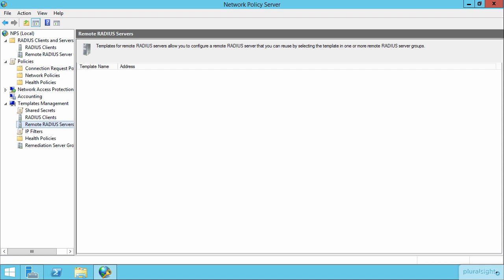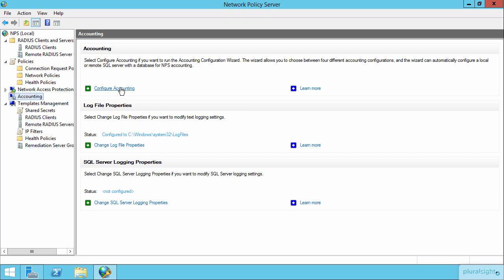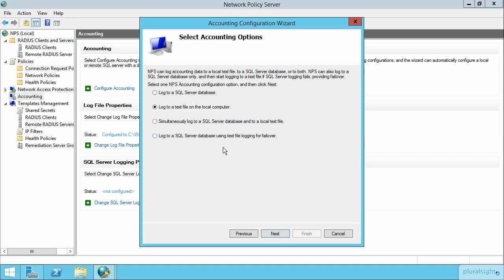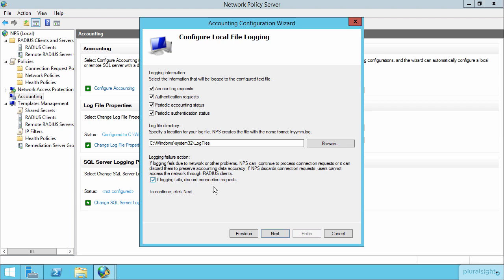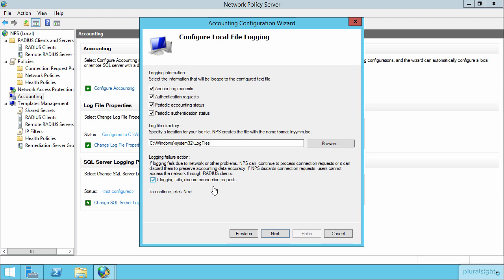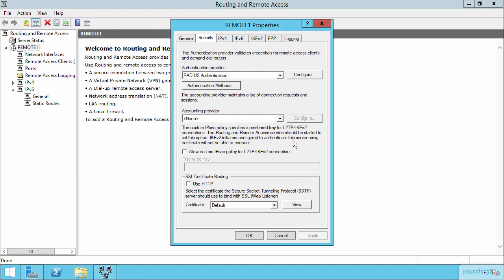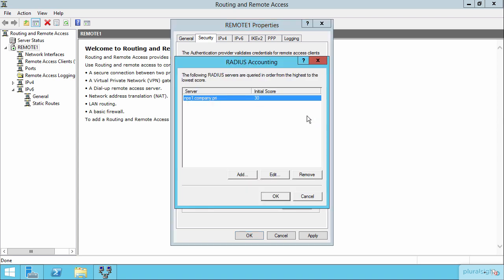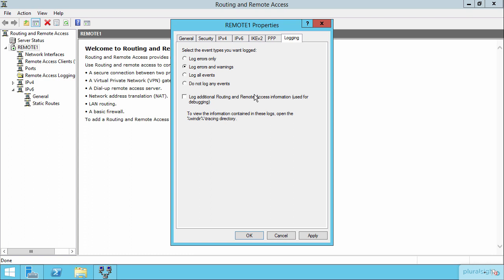Configure RADIUS Accounting